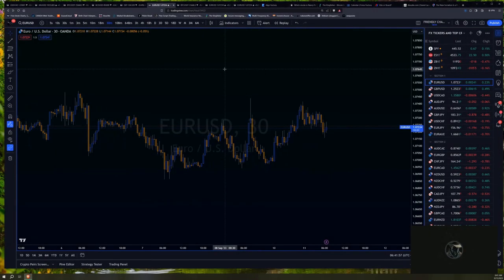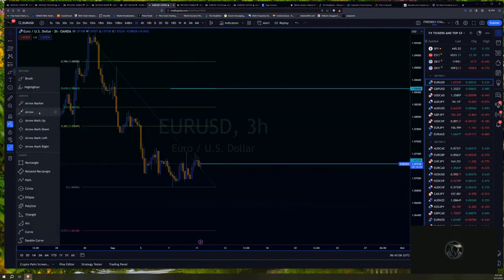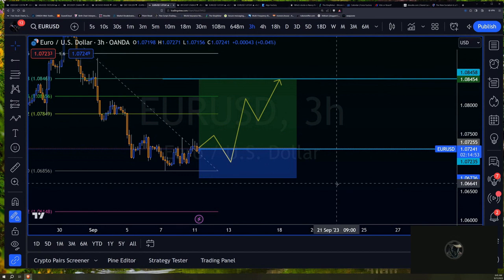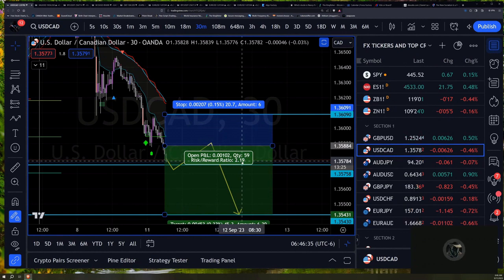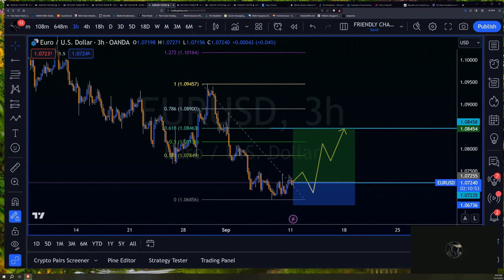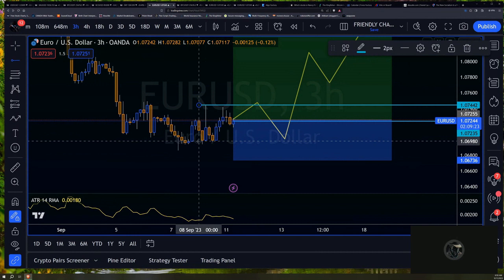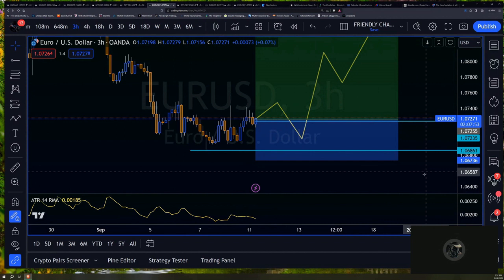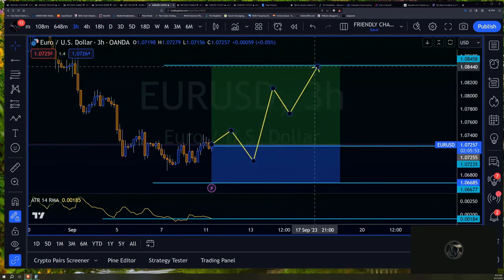TRADING BASICS: STOP LOSS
Today, Cowboy explains the Stop Loss and shows one method (amongst many) of how to set one using the ATR indicator